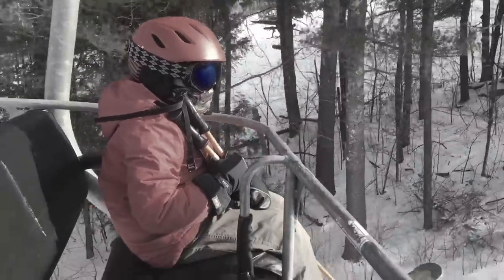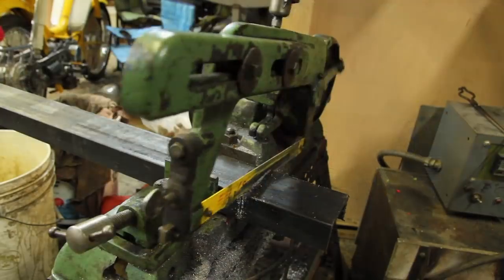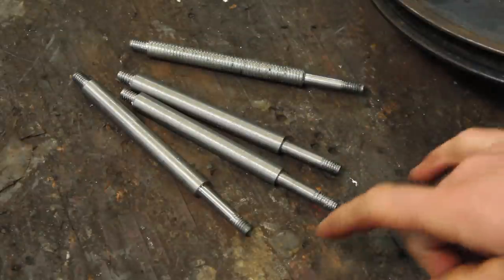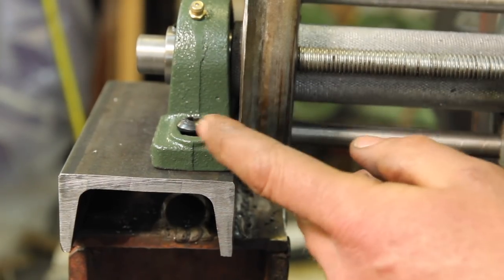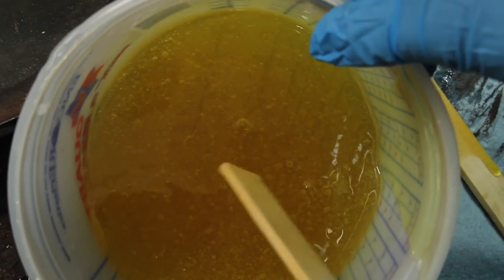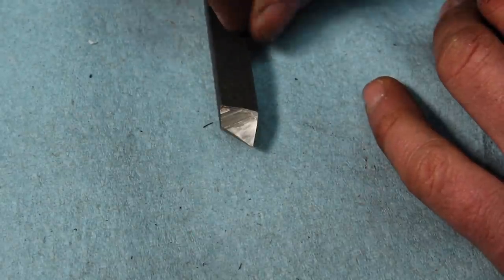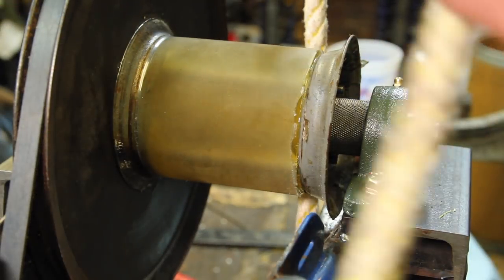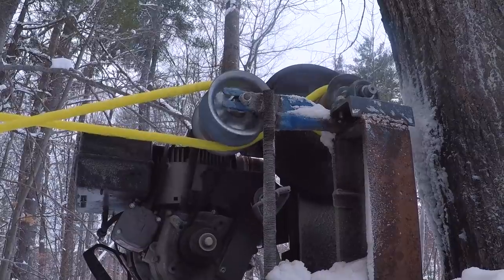Rope Tow Rebuild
My son LOVES to ski, but by the time he gets out of school, we wouldn't have enough time to get to the mountain by the time the lifts close.  So I built a rope tow in our back yard so we can rip laps until it gets too dark. In this video, I rebuild the drive system on it, which involved casting and turning a new urethane driver roller.

I promise I'll still mostly make stuff out of rusty junk and not just buy shiny things with your money.